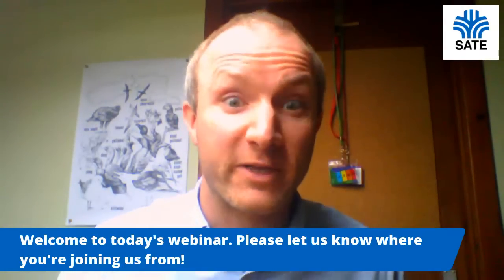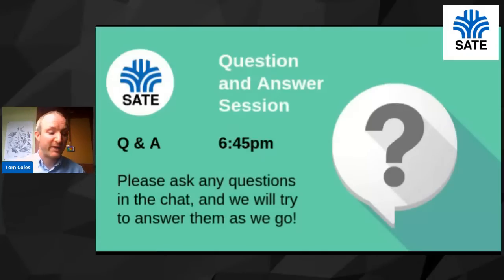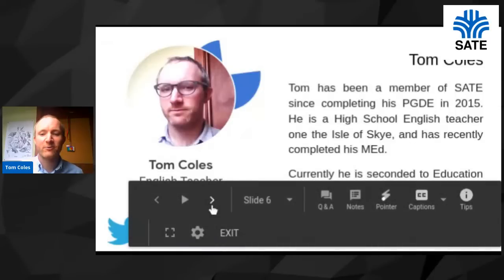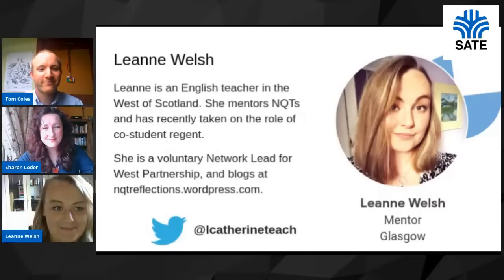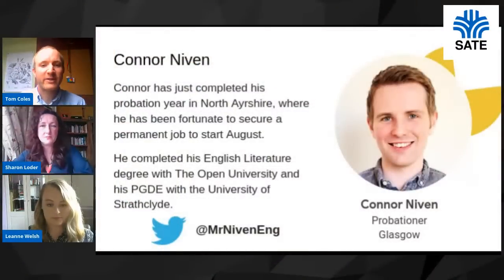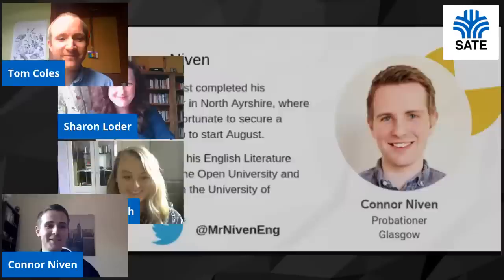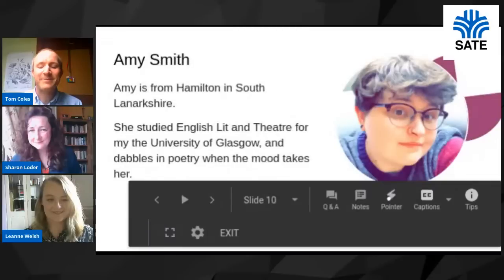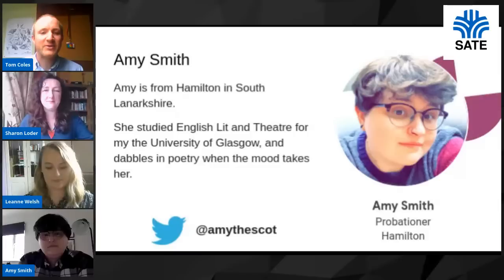Preparing for Probation: ABCs for NQTs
With a focus on English teachers, but suitable for all!
Worried about what to expect on your first day, your first week, your first year teaching? Unsure about what you need to know, where to sit in the staff room, even what to wear!
Featuring a panel including those who have just finished their first year teaching, some old hands, mentors and lecturers involved in initial teacher education.